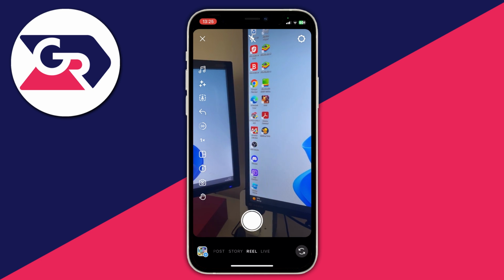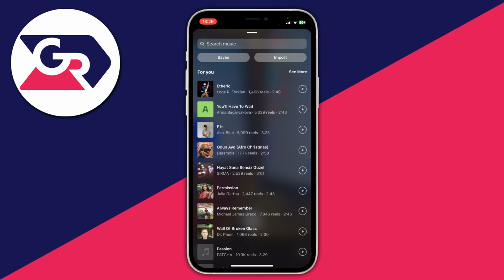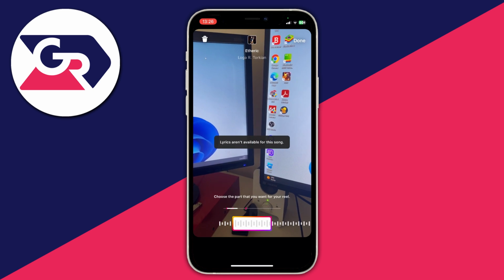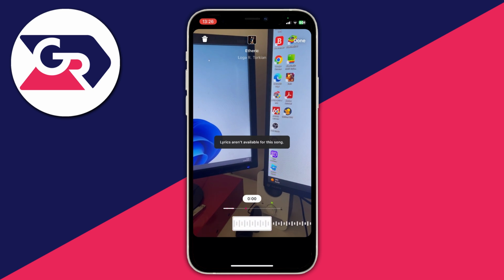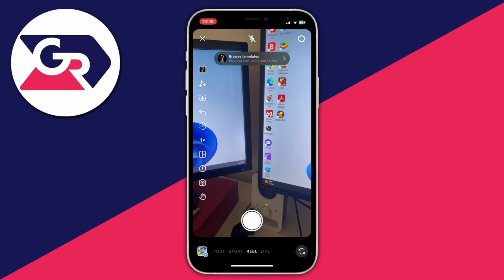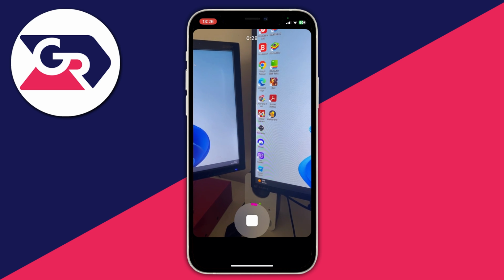How To Add Music To Instagram Reels - Full Guide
I show you how to add music to instagram reels and how to use music in instagram reels in this video.

GuideRealm